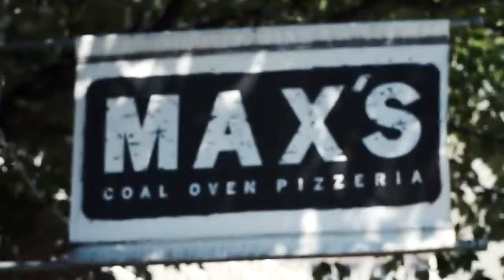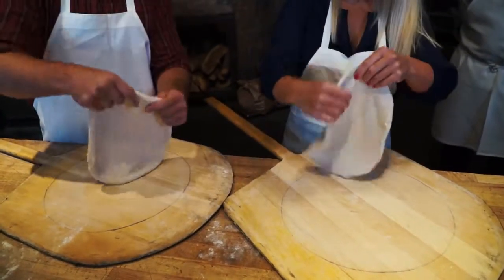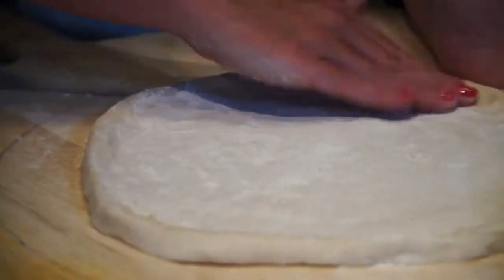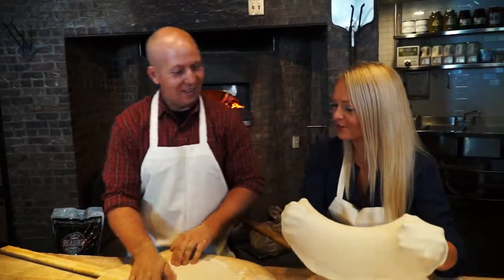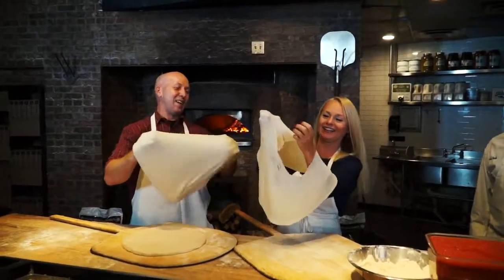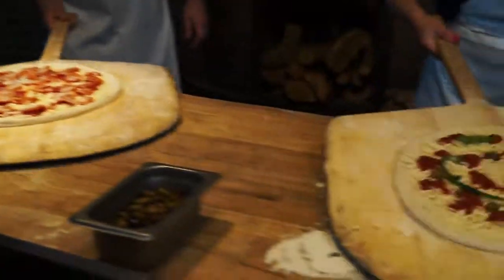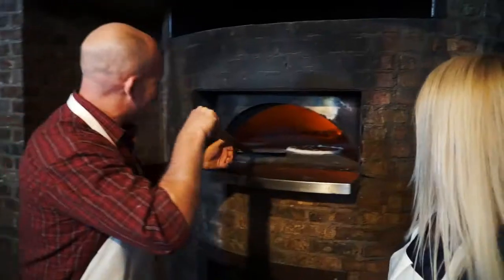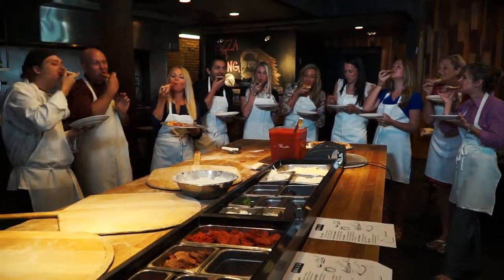How to make a pizza pie!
Pizza Making Class at Max's Coal Fired Pizza in Atlanta.
Mangiamo tutti!

Aired on GPB's Georgia Traveler.